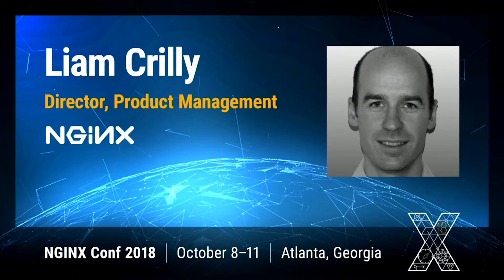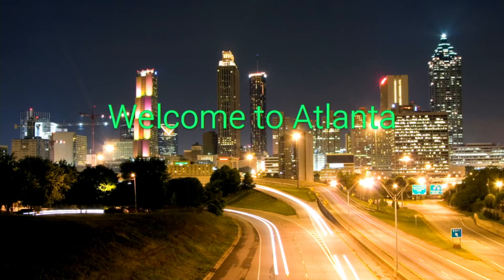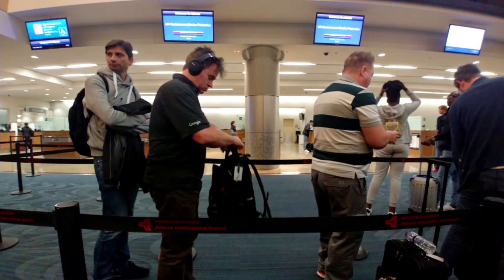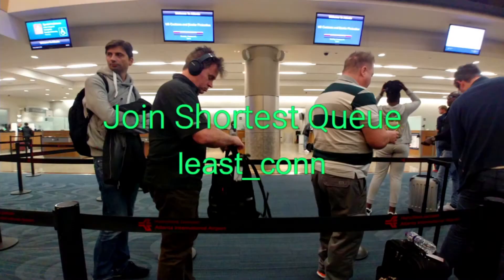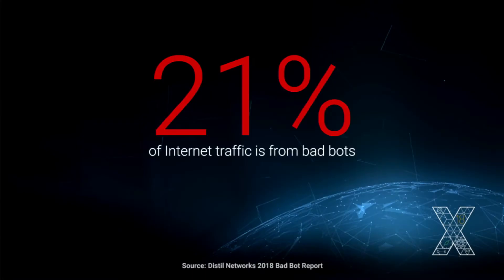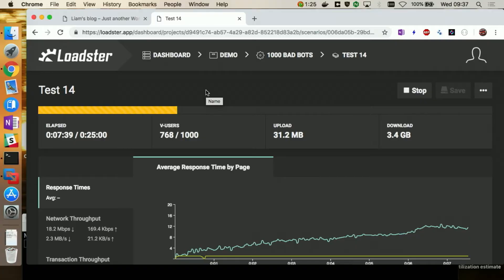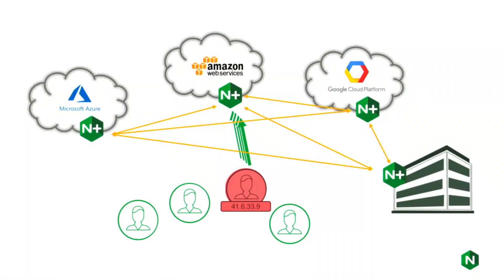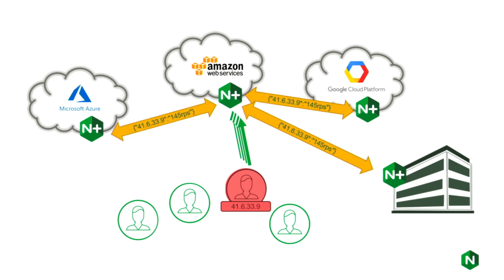NGINX and NGINX Plus Update and Demo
Liam Crilly, Director, Product Management, NGINX

In this keynote session we will share the NGINX roadmap and how it is influenced by the technology trends affecting our customers and the open source community. We will take a look at the latest enhancements to NGINX and NGINX Plus, including a demonstration of new capabilities just released with NGINX Plus R16.